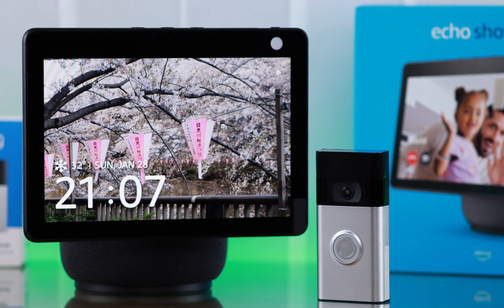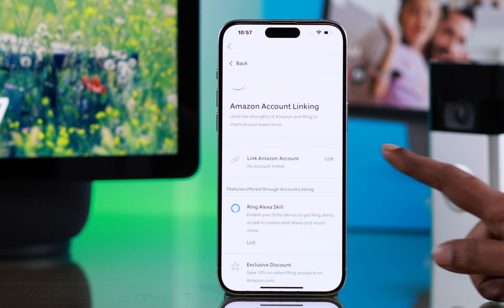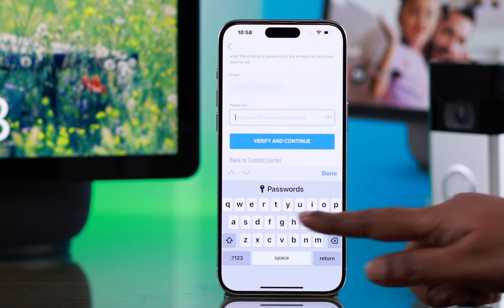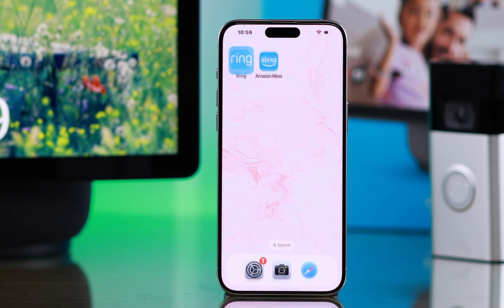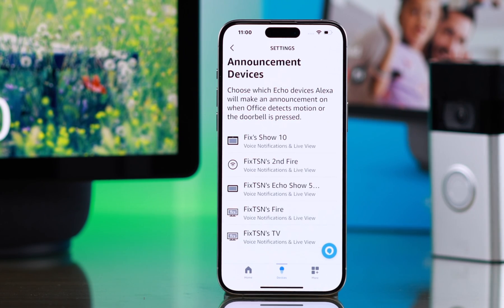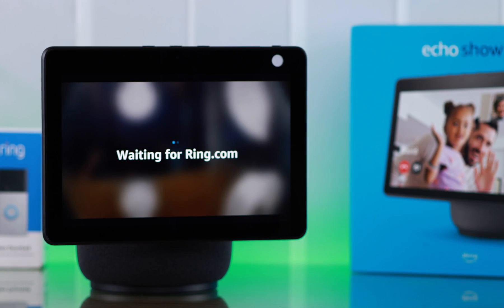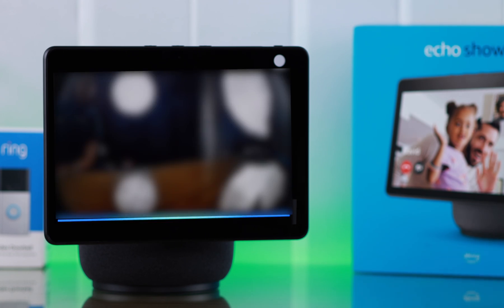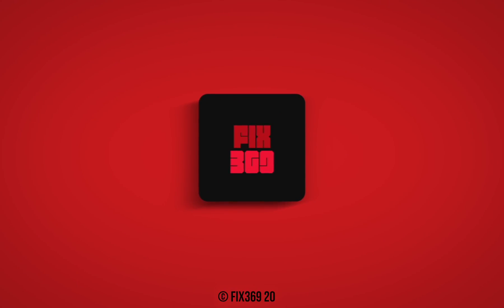Amazon Echo Show 10: How to Connect with Ring Video Doorbell! [Pair]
Don’t know how to pair your Amazon Echo Show 10 with your Ring Doorbell to see live view and make announcements? Can’t connect your Ring Video Doorbell to Alexa Echo Show 10 to show automatically? Don’t worry, this is the video for you.

In this video, we will show you the 2 steps you need to follow to properly link Ring Video Doorbell to Amazon Echo Show 10 and set them up together. So you can use Echo Show 10 to check out live view and announcement from Ring Video Doorbell directly,

0:00 Can you Link Amazon Echo Show 10 to Ring Doorbell?
0:16 Step 1: Link Amazon Account to Ring Doorbell
0:56 Step 2: Enable Ring Doorbell to see on Amazon Echo Show 10
1:29 Use Amazon Alexa Echo Show 10 with Ring Video Doorbell